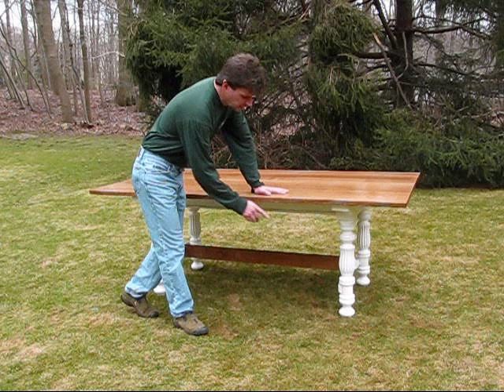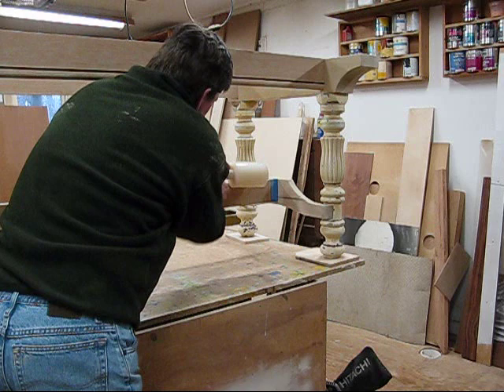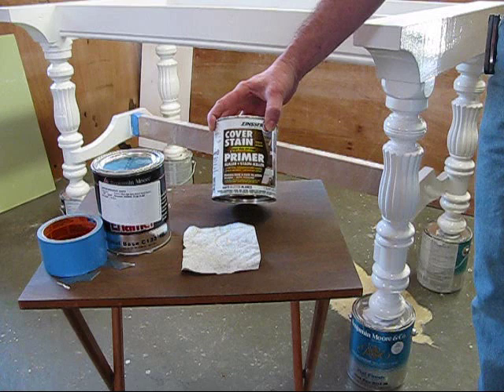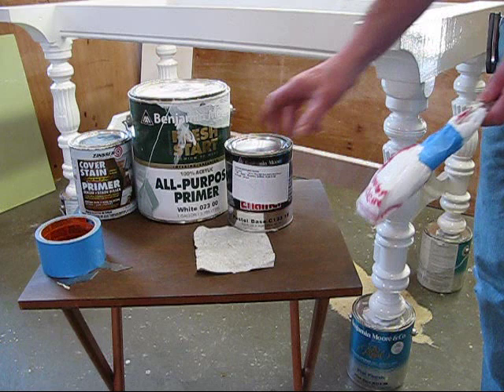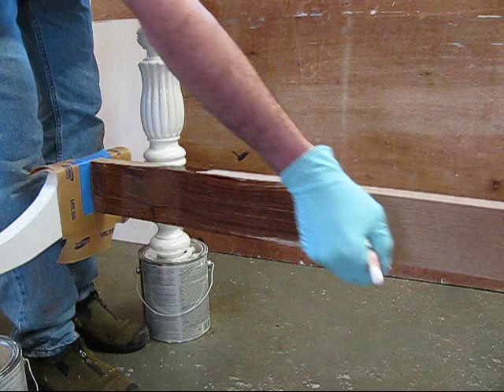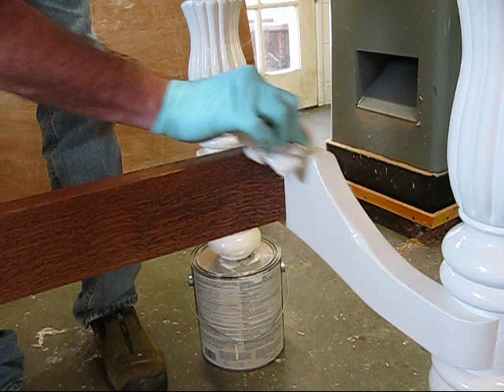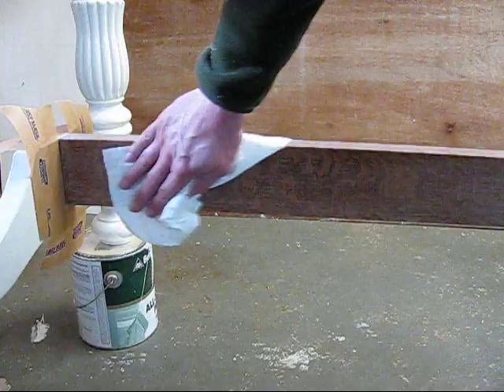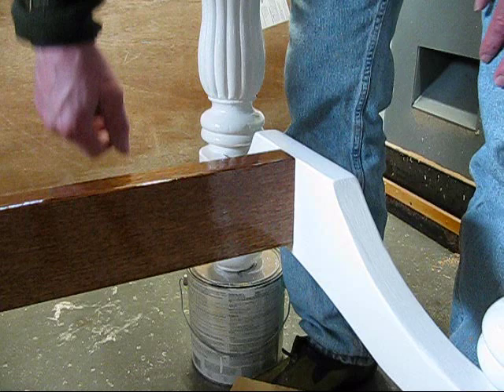How to build a Dining table, By Jon Peters. Part 2 painting & finishing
Recycling an old set of table legs to use for a new kitchen dining Table, part 2 how to finish and paint